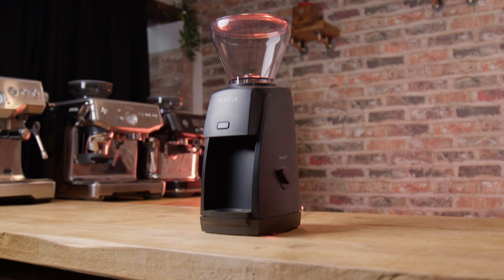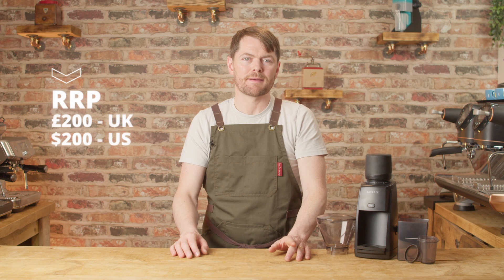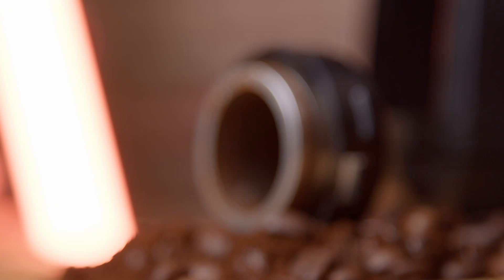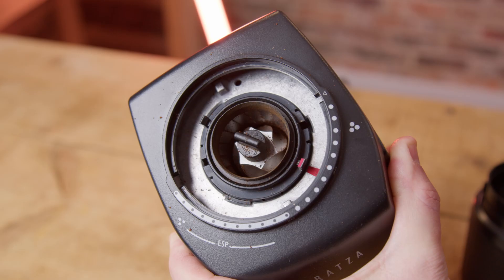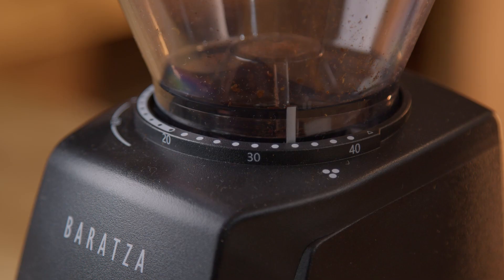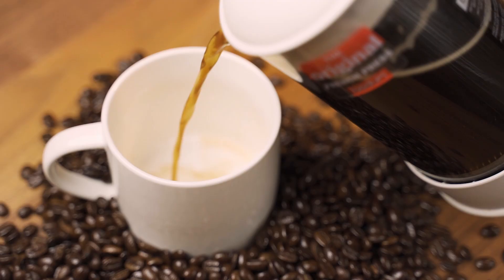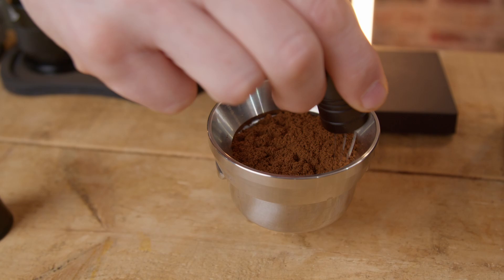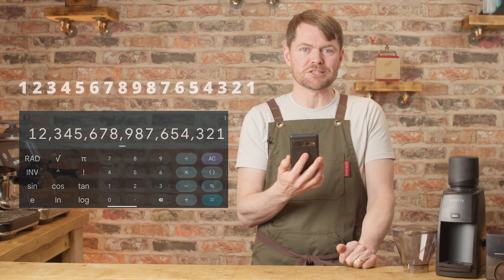Baratza Encore ESP - Espresso Game changer?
A look at the new Baratza Encore ESP coffee grinder.

Current Gear:

Quick note. I'm including all of this info because when I was starting out, I found it really difficult to figure out what gear to use, so I'm hoping if there's anyone looking to set up for YouTube, this might help.

Timecodes:

0:00 Intro
0:36 ESP Clarification
2:22 Bellows... (See Short)
2:38 Grind Adjustment
5:07 Group Exercise
5:56 Tatty Bye